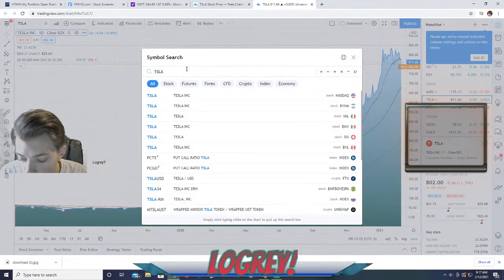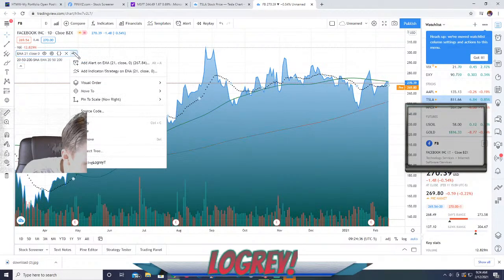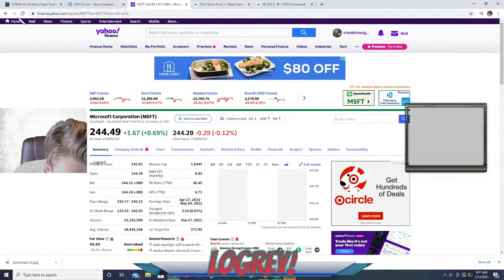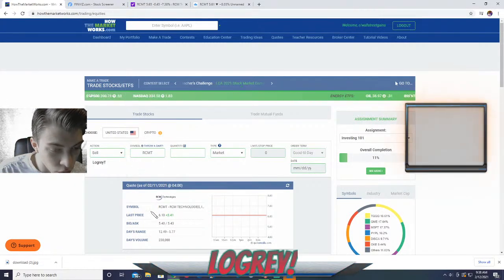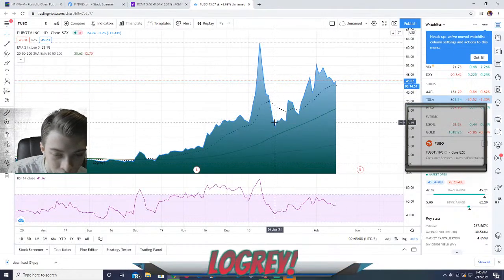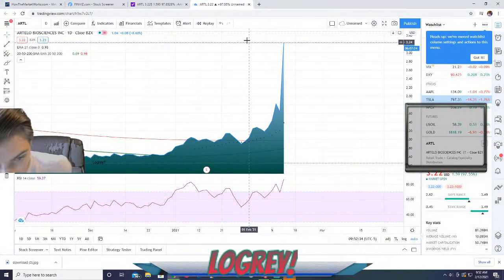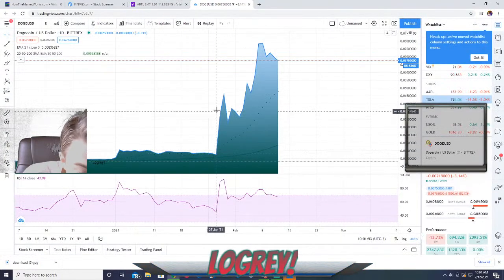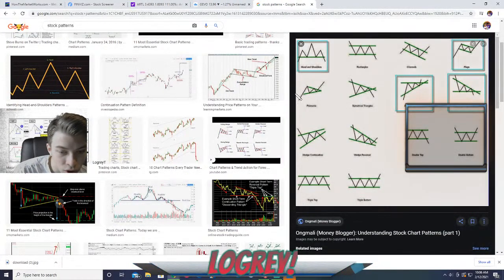Day trading the stock market LIVE! -Come learn how to pick the best stocks!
Today I'm day trading the stock market live! With some educational info on the way. Anyways hope you enjoy! :D

Please note I am not a financial advisor and in no way can predict the future. You should always do your own research before buying any stock to make sure it fits with what your ok with.(Unless Your Swammooooo. )

Join to get access to exclusive conversations, new video ideas, early releases, and questions! + So much more!

Also if you want to see my friends channels here they are as requested : )

Colin (plays rocket league with me):TTV_TheDarkPanda